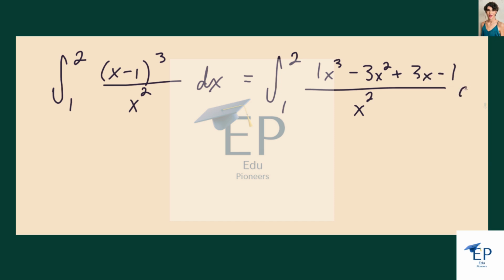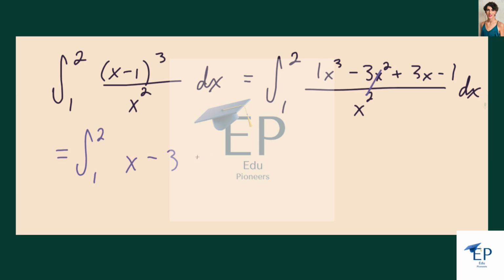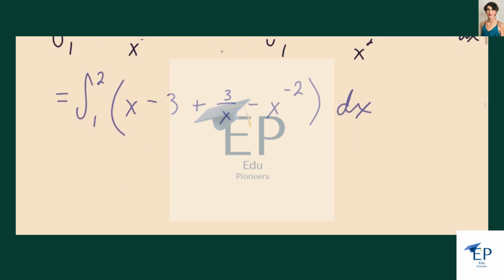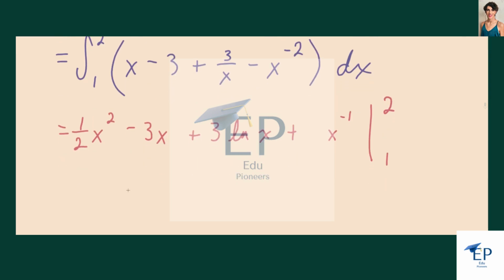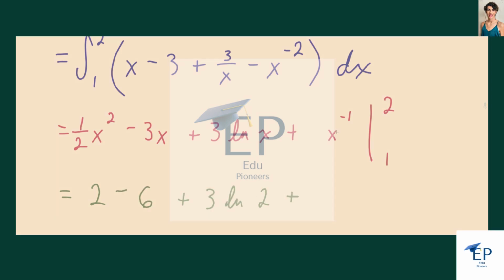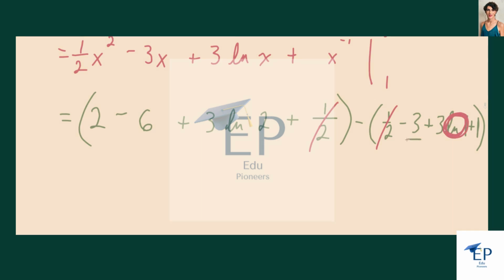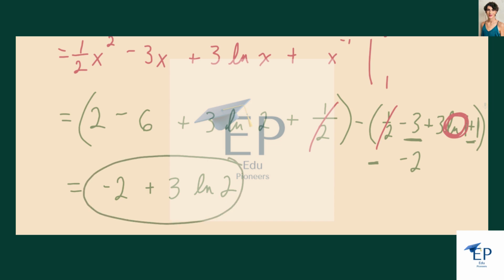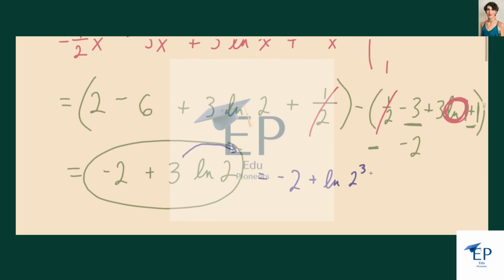[Math] evaluate-the-integral-displaystyle-int2_1-fracx-13x2-dx